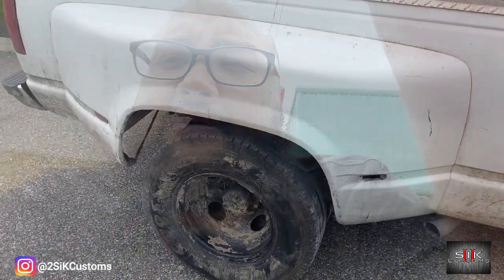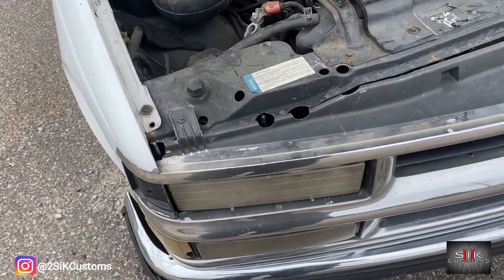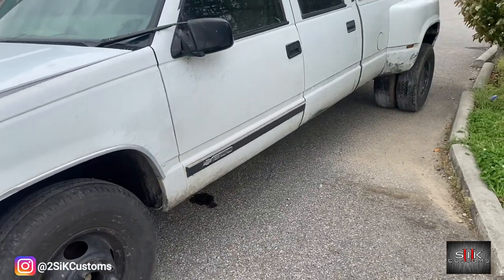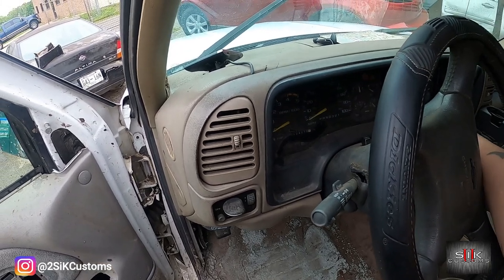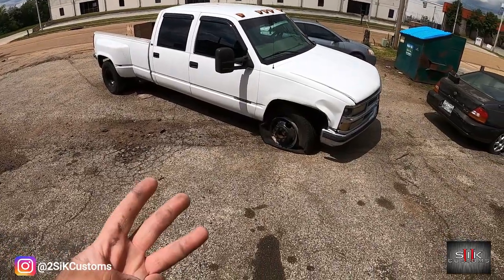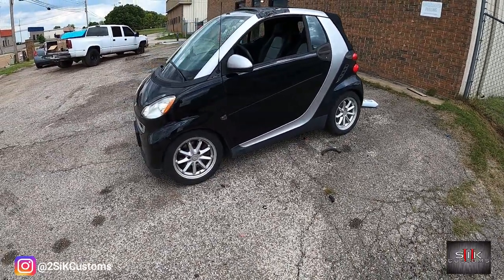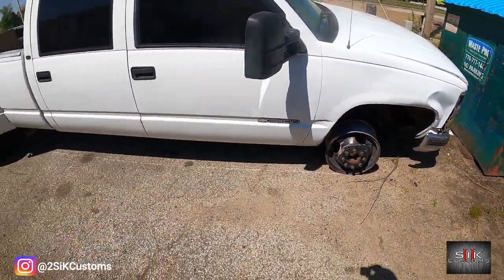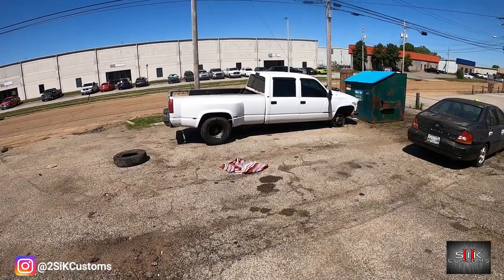My 97 Chevy Dually Build l Episode 1: Needs Frame Work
Well a lot has changed in the last couple weeks since I haven't been uploading due to my camera walking away but we got a new gopro and we're back to recording and uploading videos. In the last couple weeks I bought this dually and sold the daily Silverado. I bought it in North Carolina and had no clue it had frame damages. So in this episode we buy two new batteries to see if it runs, clean the outside, go over future plans, and go hunting to find a shop that can pull this frame for me. I hope you enjoyed the video episode 2 is coming real soon.  thanks for watching don't forget to subscribe, ring that bell, and give us a thumbs if you like it or thumbs down if you didn't.

If you have any questions regarding lifts, prices, services, clothing, stickers, etc.. give us a call at Monday - Friday 8am-6pm